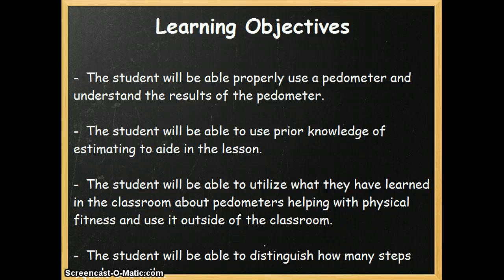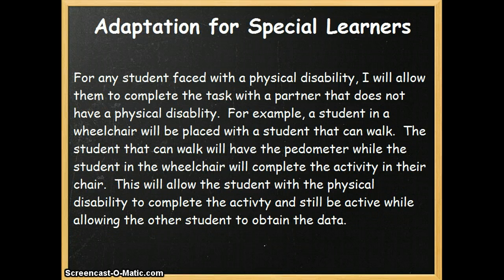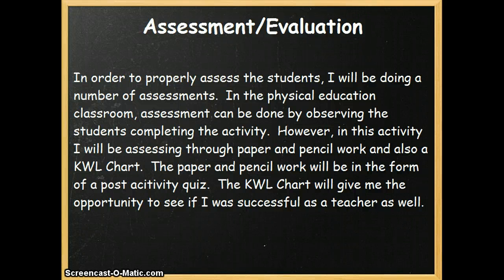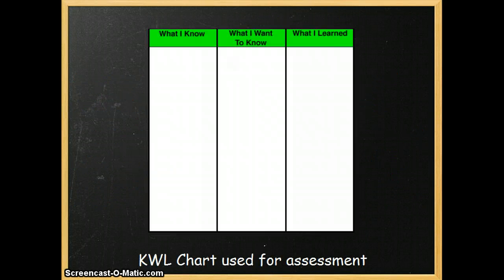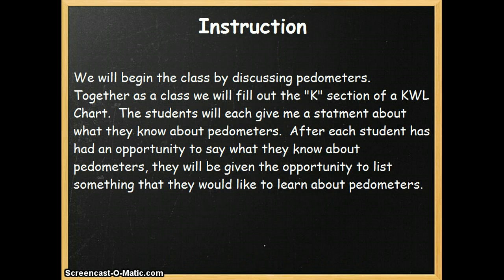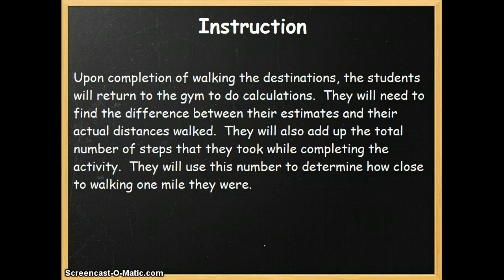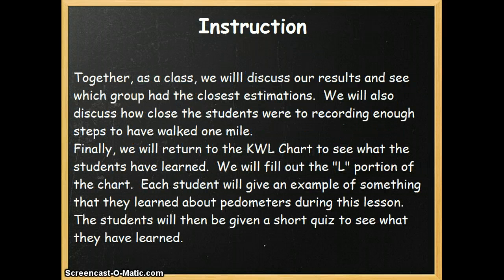Estimating with Pedometers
Screencast-O-Matic Creation